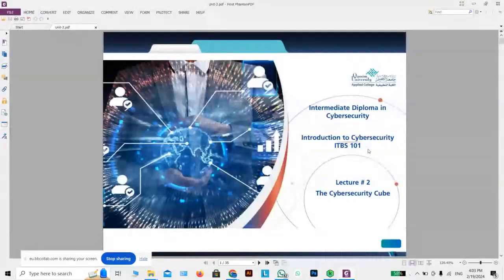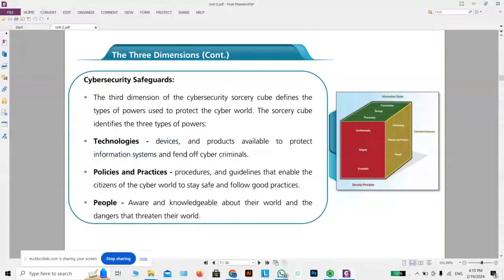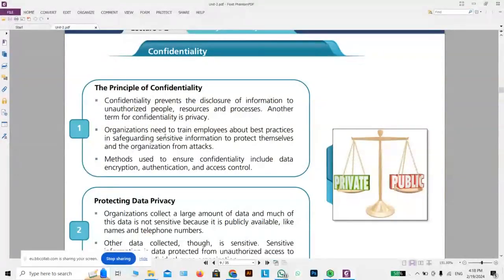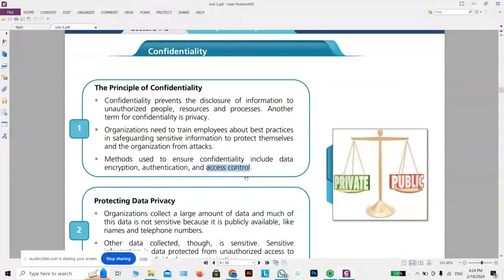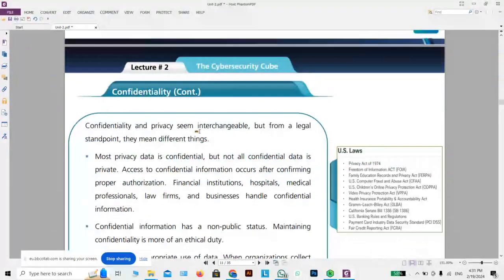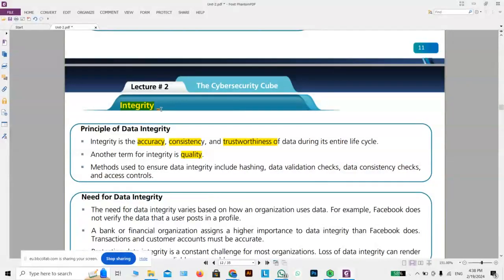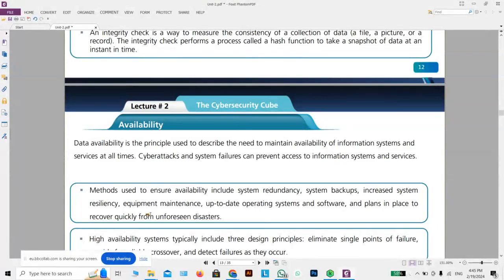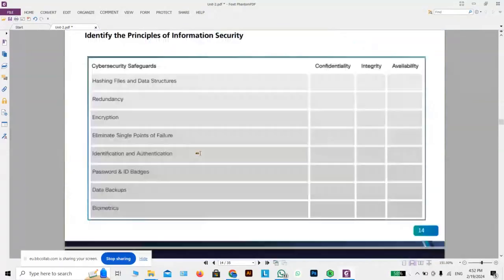مقدمة الأمن السيبراني حضوري 3